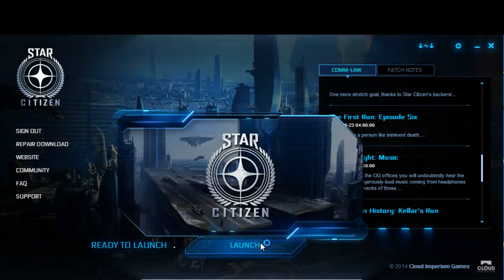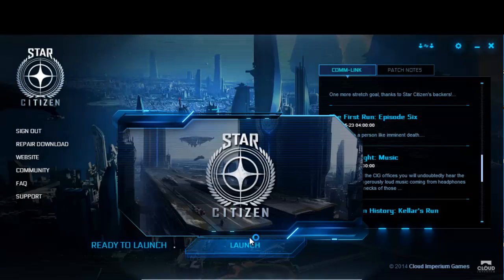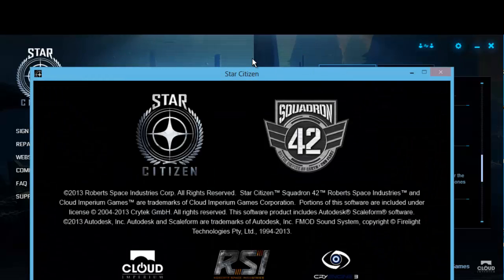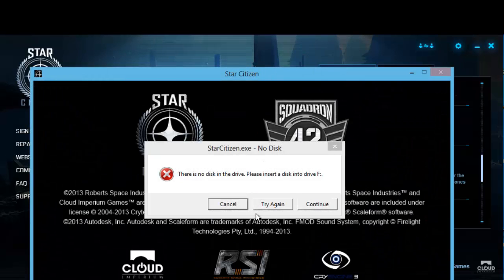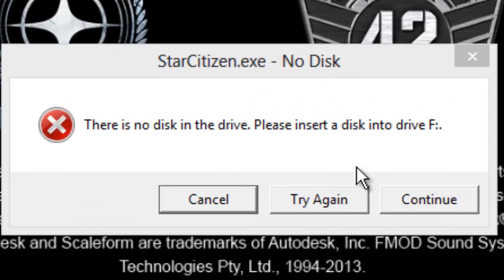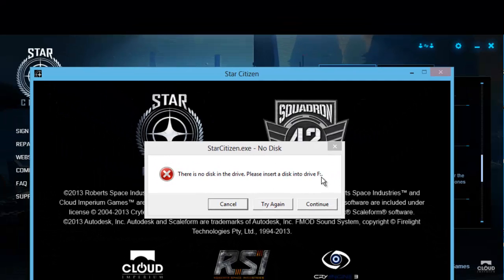Star Citizen - How To Get Past No Disk and Insert Disk Into Drive F:.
i show you how to get past a glitch that happens to many people.

star citizen glitch when running. no disc in drive insert disc into drive f:. how to star citizen
star citizen,landed,planet,outside,crytek,san­dbox,editor,freelancer,MISC,
hangar,module,RSI,robert space industries,flying,fly,space,ship,simulat­or,
cargo,flight,I-Pearl-I,cry engine 3,cryengine3,camera,cinematic,scene,
landing,driver,entities,lights,asteroid,­shield,door,WMH,scythe,music,particles,
animations,avenger,debris,cry engine,cryengine,gear,pilot,clean,force,
field,variant,cockpit,new,dur,engines,an­imations,hull,cargo,big,Star citizen star citizen release date star citizen arena commander release date star citizen arena commander module release date star citizen dogfighting module release date  when does star citizen come out? when does arena commander come out? when does the dogfighting module come out? when does the arena commander for star citizen come out? when does the dogfighting module for star citizen come out?Star Citizen Docking How to dock how docking works how do i dock a ship? how to dock your starship how to dock your spaceship how to dock your ship why is docking important where do i dock to another ship at how to dock how to latch how to use a tractor beam star citizen how you dock. how to dock star citizen how to dick in star citizen the way docking works  in star citizen star citizen ignore, Star Citizen info star citizen information about the game how docking works how to FPS mechanics FPS First person shooter crowd funding goals ship hangarstar citizen,landed,planet,outsidehow docking works.